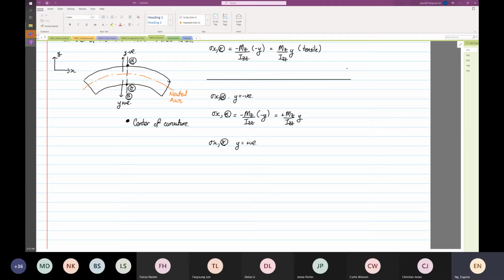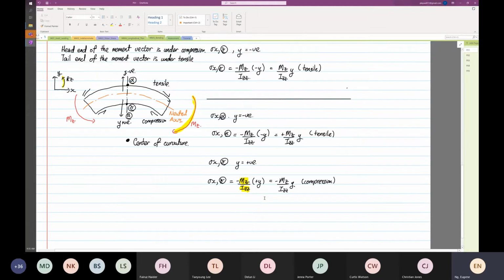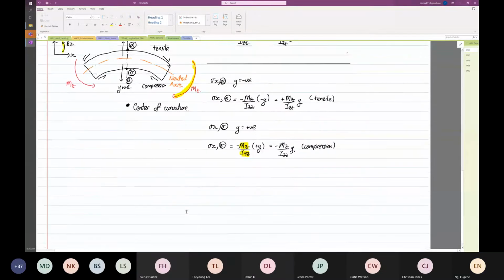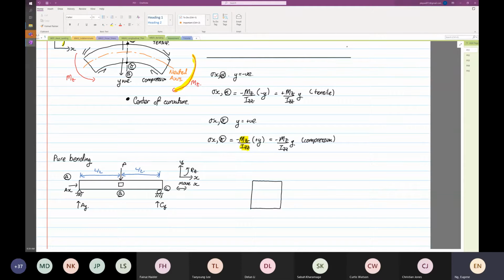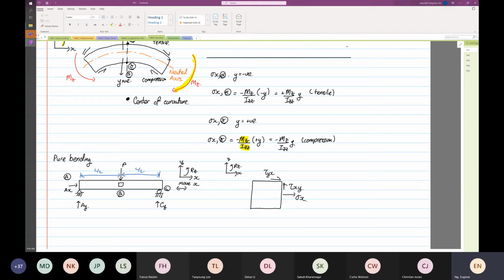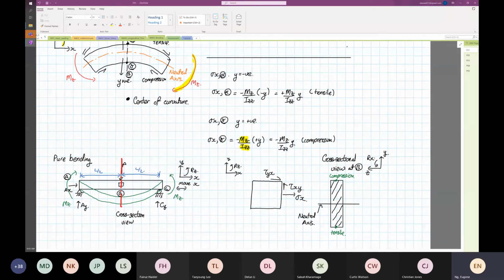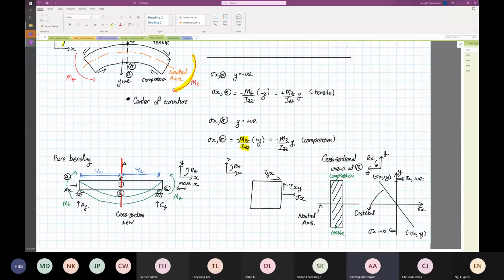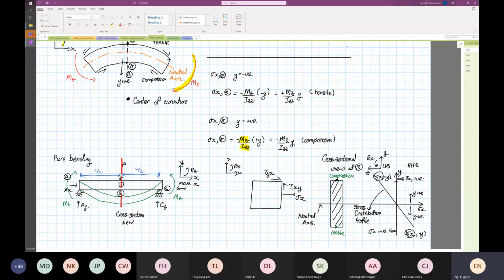W07 Sym Cen Bending P3